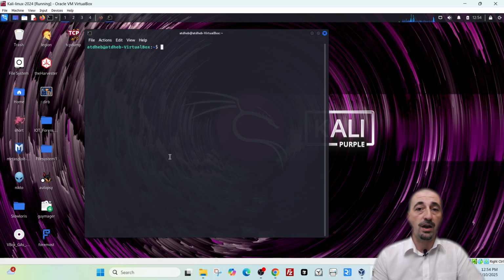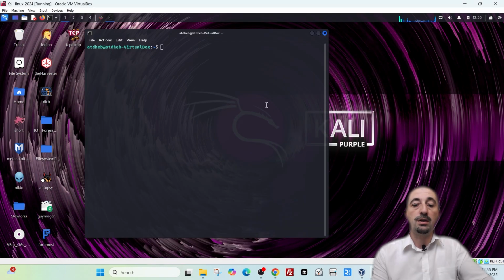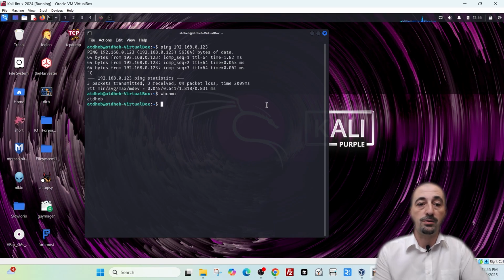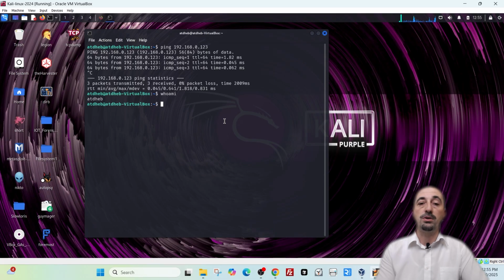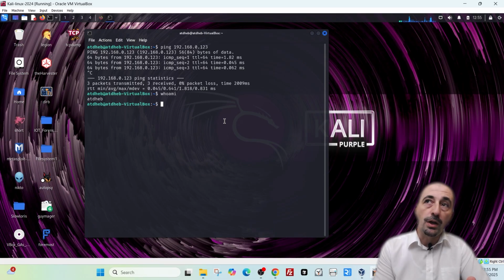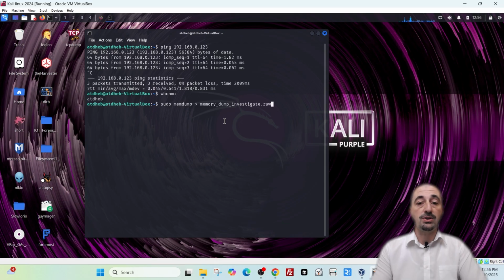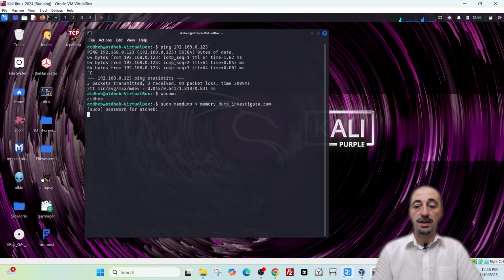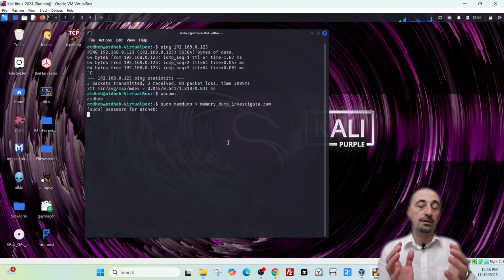10. IOT Forensics: Memory Acquisition mempdump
Welcome to the tenth lesson of the IoT Forensics course taught by Prof. Dr. Atdhe Buja. In this module, you will learn how to acquire volatile memory (RAM) from a live Linux-based IoT system using the memdump utility, an essential technique in digital forensics and incident response investigations.
Volatile memory often contains critical digital evidence that cannot be recovered after a system is powered off. Active processes, encryption keys, network connections, authentication information, and malware artifacts frequently reside only in RAM, making memory acquisition one of the first priorities during a live forensic investigation.
In this lesson, you will perform a live memory acquisition using memdump, demonstrating how investigators preserve volatile evidence before it disappears. The demonstration explains why memory acquisition must be performed carefully to minimize changes to the running system while maintaining forensic integrity and evidence reliability.
You will also learn how memory acquisition supports investigations involving malware analysis, incident response, insider threats, unauthorized access, and compromised IoT devices. Capturing memory provides investigators with valuable insight into system activity that may not be available from disk analysis alone.
This lesson is ideal for digital forensics students, cybersecurity professionals, DFIR practitioners, incident responders, Linux administrators, and IoT security researchers who want practical experience collecting volatile memory evidence from live systems.
By the end of this lesson, you will understand the fundamentals of RAM acquisition, volatile evidence preservation, live response procedures, memory forensics, and Linux-based evidence collection using memdump, preparing you for advanced digital forensic investigations.